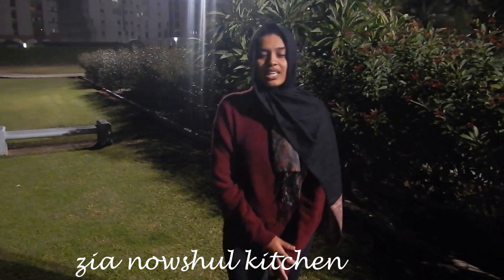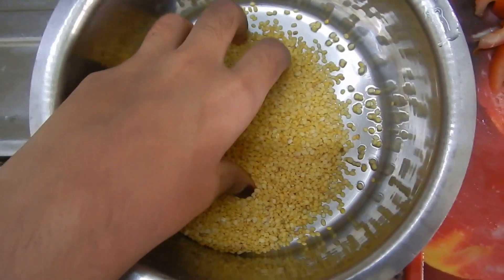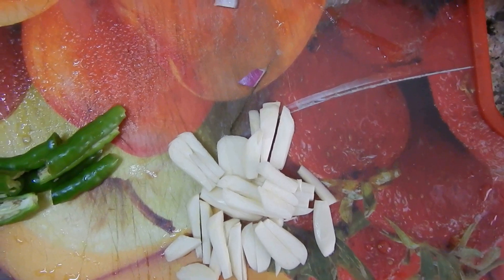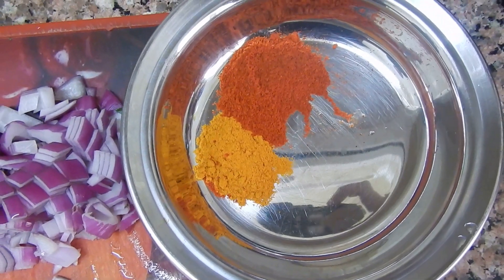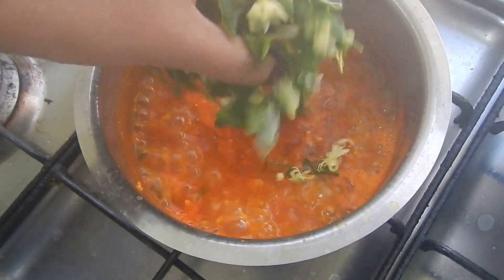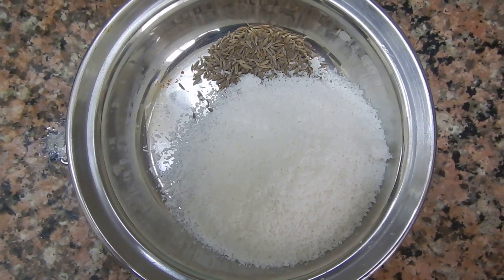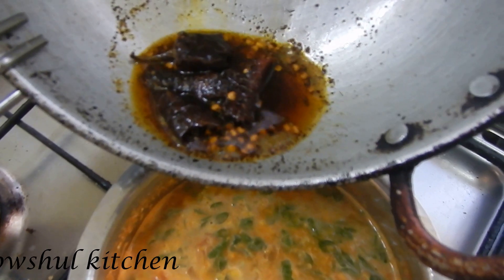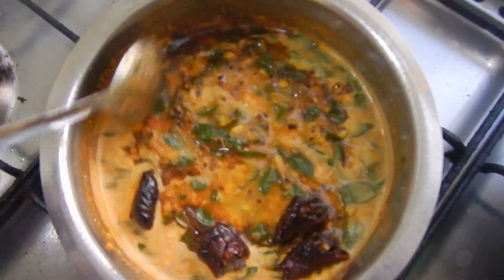Recipe 27: മുരിങ്ങയില കറി|| Muringa Ela dal curry || Parippu Muringa Ela Thenga Curry